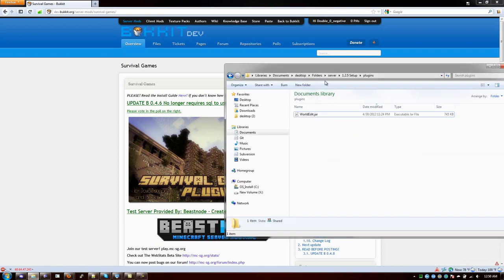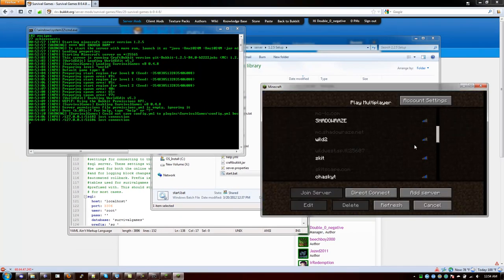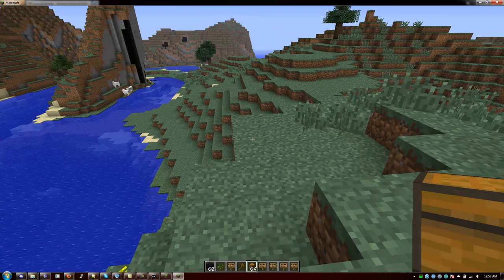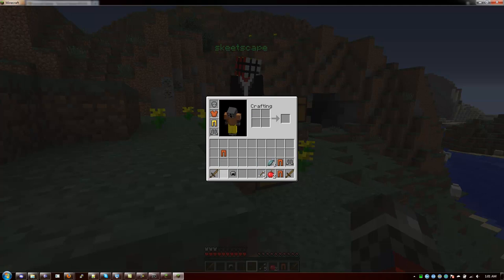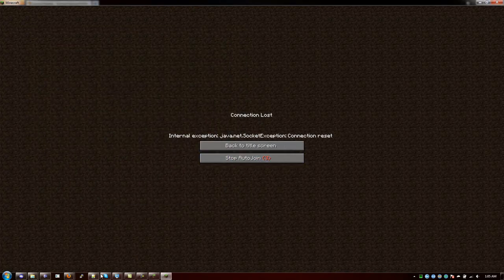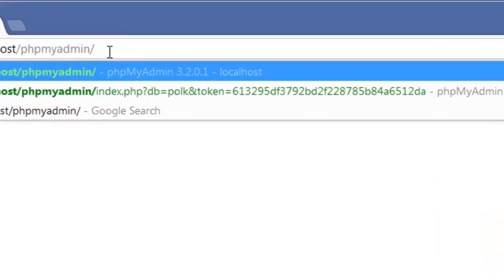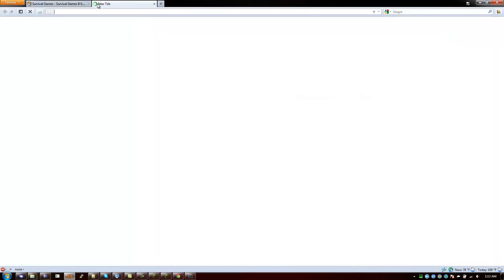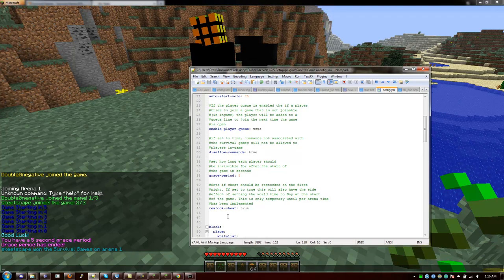Survival Games Setup Part 1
Basic setup guide for my plugin Surivival Games server ip: play.mc-sg.org

This tutorial shows the basic setup and operation of the plugin.